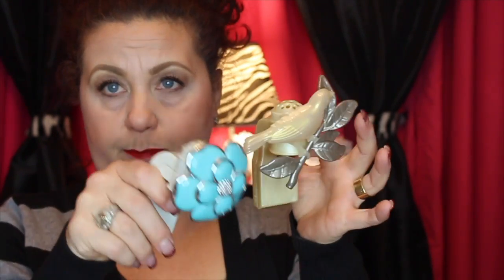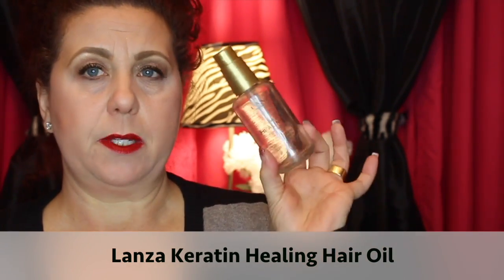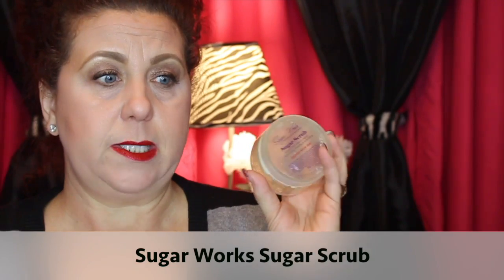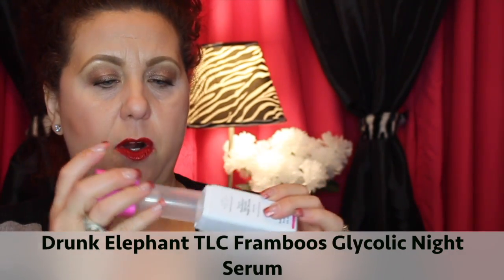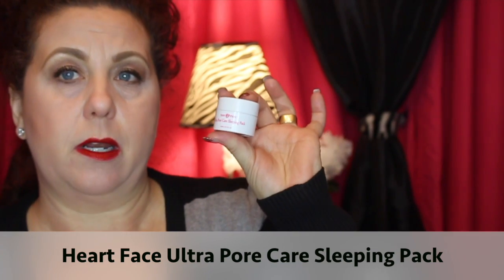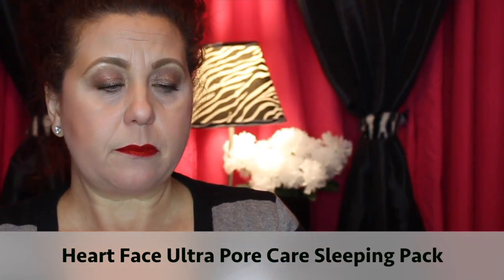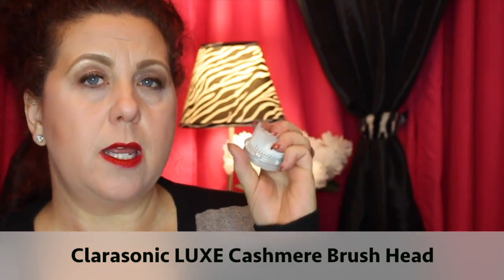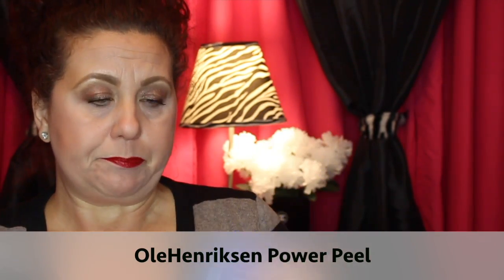January Empties | $500 Worth of Products Used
40+ Beauty Vlogger who loves all things beauty and shopping .  Hauls and Reviews  are my main focus.  I always give my true and honest opinion on all products and companies on my channel.

Category
Howto & Style